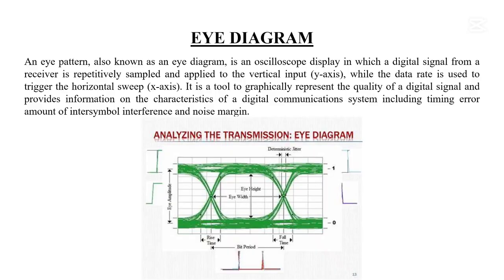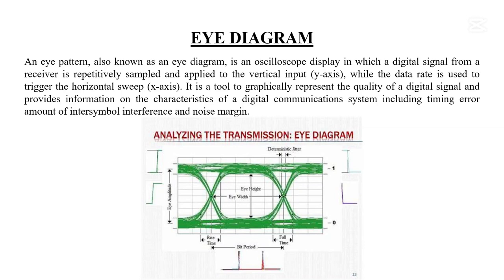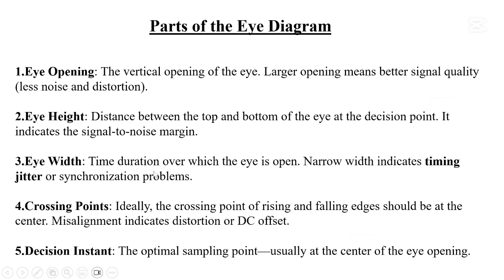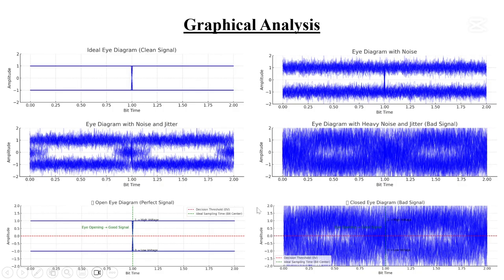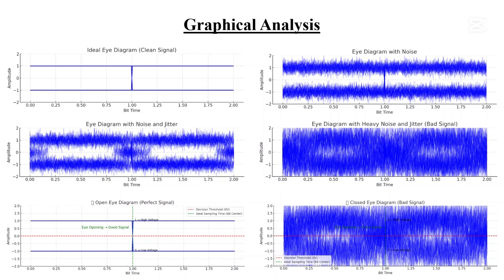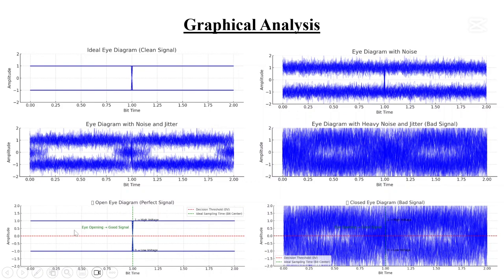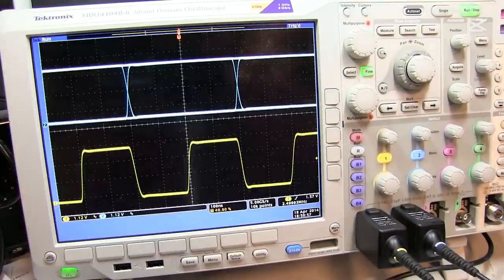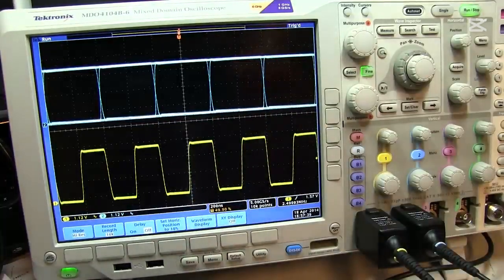Eye Diagram in Digital Communication | Visualizing Signal Integrity (Theory + Lab)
Understand the concept of an Eye Diagram and its critical role in evaluating digital signal quality. Includes practical lab experiments using real instruments.
📈 Highlights:

Signal distortion visualization

Timing jitter analysis

Practical oscilloscope demo

🎓 Instructor: Muhammad Ali Musawir
📍 University of Engineering & Technology (UET), Lahore